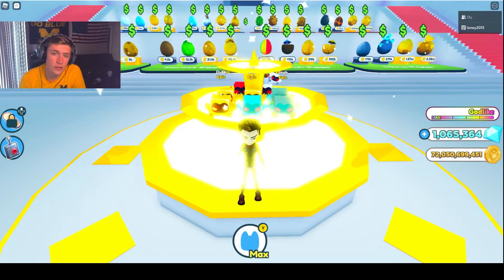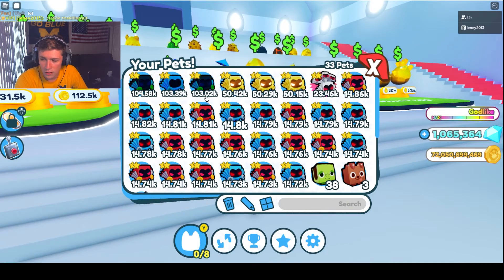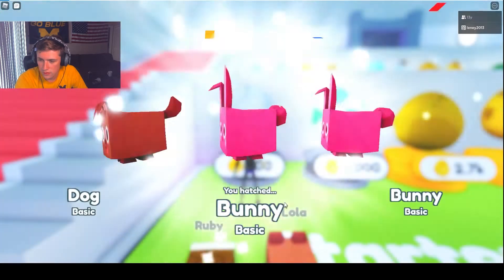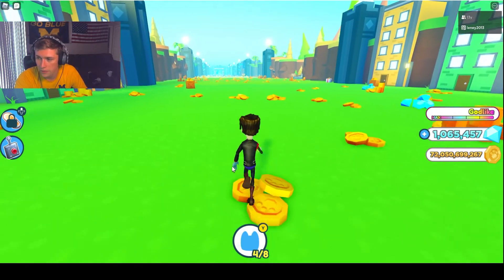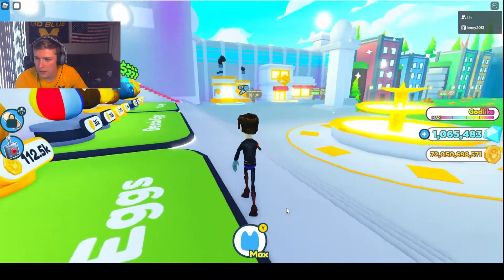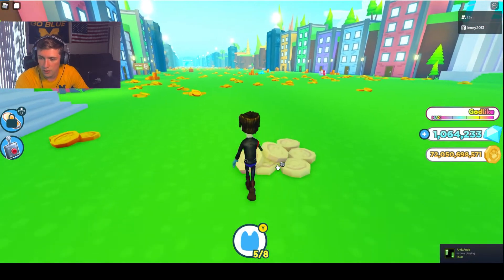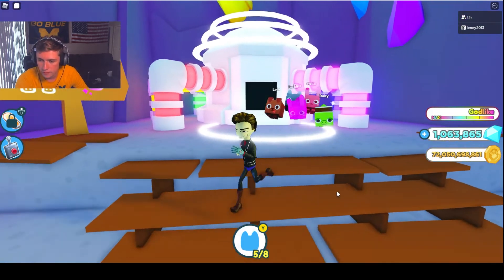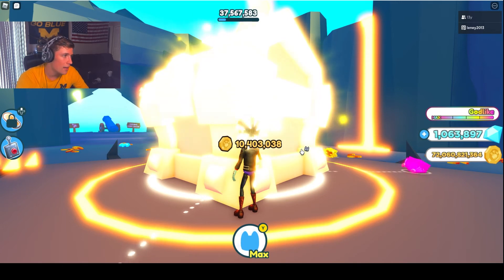Getting Started On Pet Simulator X | Roblox | Tutorial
Getting Started On Pet Simulator X. This is my first tutorial so let me know what I can do better for the next one!!!